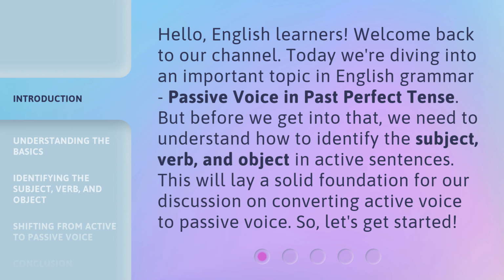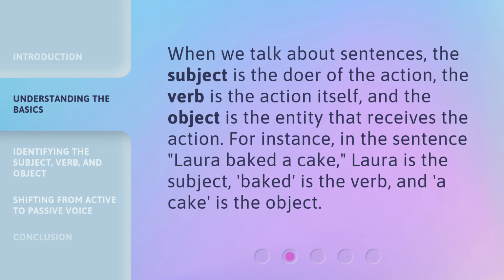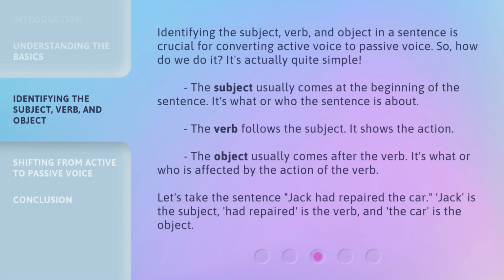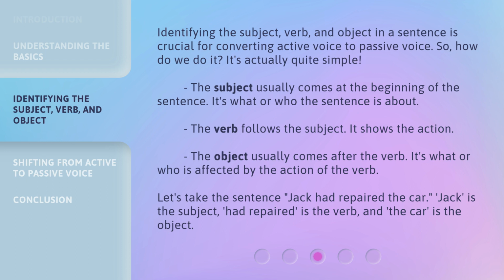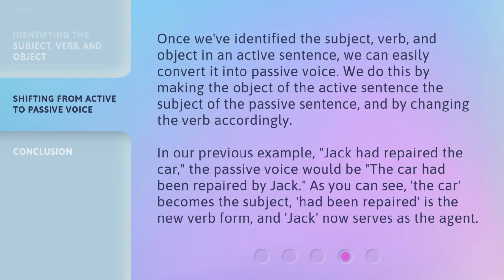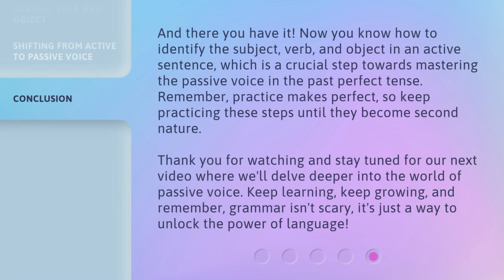Unlocking Grammar: Mastering Passive Voice in Past Perfect Tense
Unlocking Grammar: Mastering Passive Voice in Past Perfect Tense • Learn how to identify and convert active sentences into passive voice in past perfect tense in this engaging English grammar tutorial.

00:00 • Introduction - Unlocking Grammar: Mastering Passive Voice in Past Perfect Tense
00:41 • Understanding the Basics
01:07 • Identifying the Subject, Verb, and Object
01:52 • Shifting from Active to Passive Voice